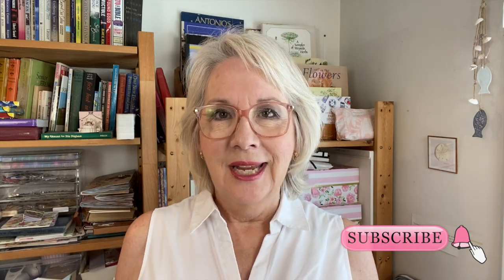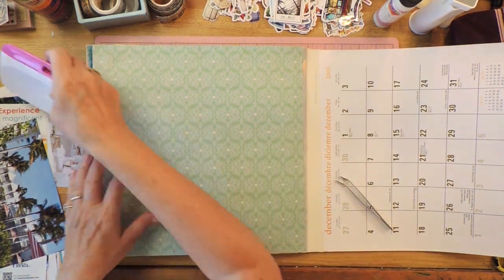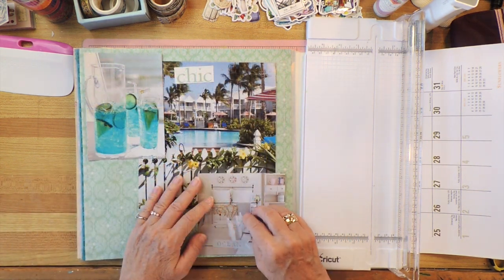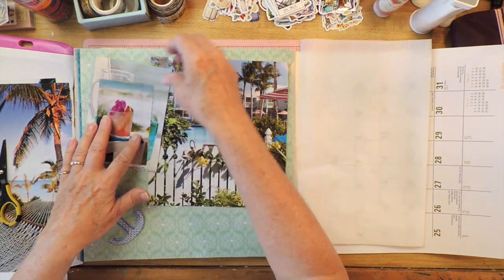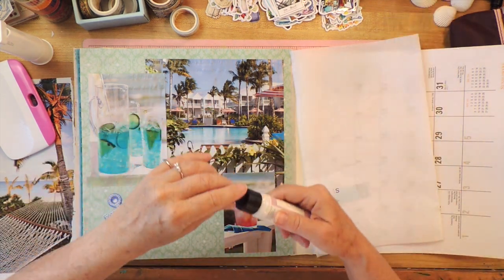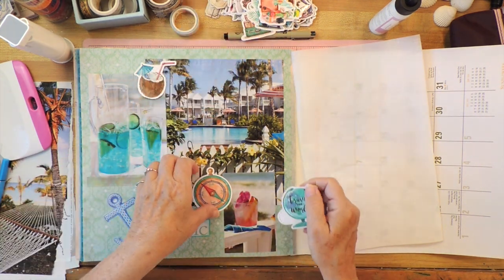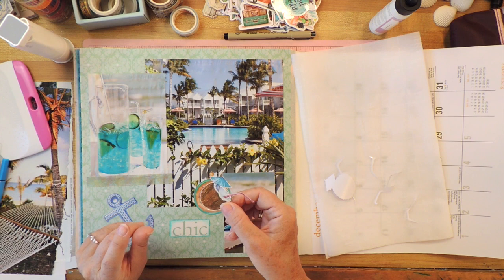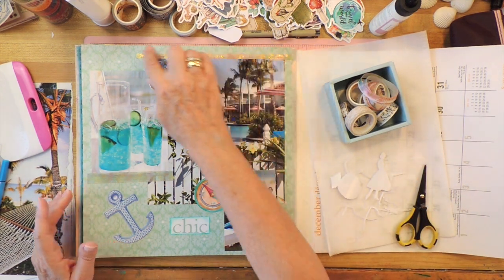GLUE BOOK How You Like It - I Love Stickers!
This giant glue book page is all about resorts, and colourful drinks. It's about coordinating the colours for a pretty page that reflects a feeling.

📚BOOKS I HAVE WRITTEN: shorturl.at/empBG

RECOMMENDED:
Sticker Studio: Flora: A Sticker Gallery of Beautiful Blooms

🛒 RECOMMENDED SUPPLIES
EK Success Scissors
Journal and Planner Cards: shorturl.at/hmt35
Square GLOO Sticks
UHU Glue Stick
Distress Ink
Distress Ink Blending Tool
Art Glitter Glue